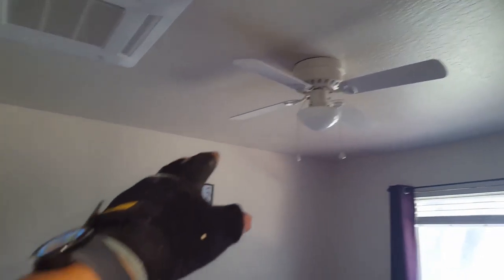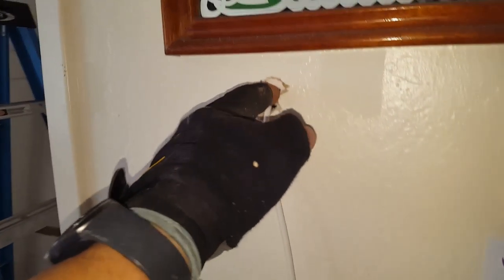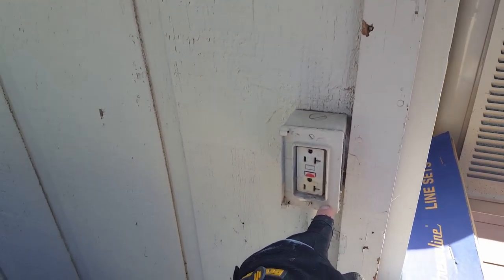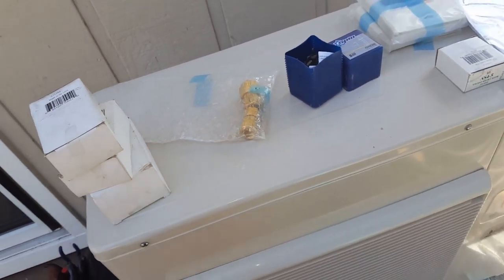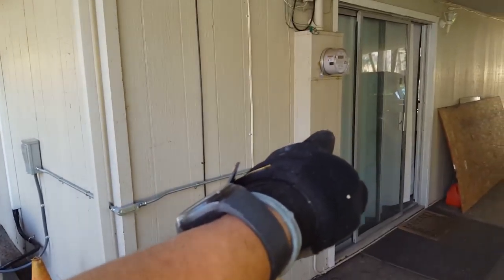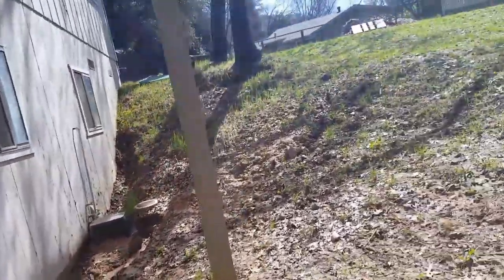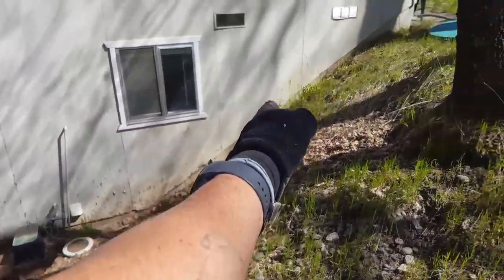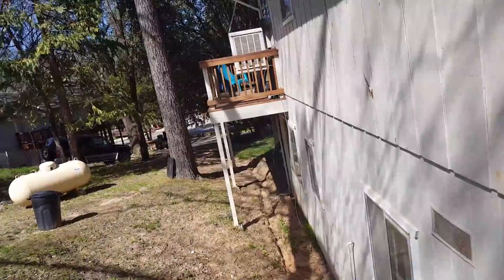Working on a new install, cassettes.....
Can't say I like these so far, will be nice once I get them down...https//